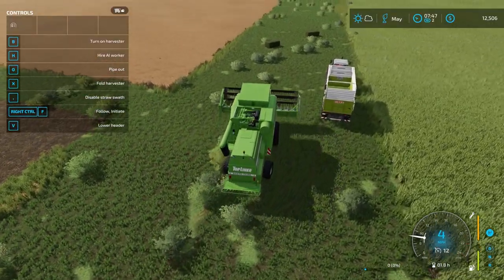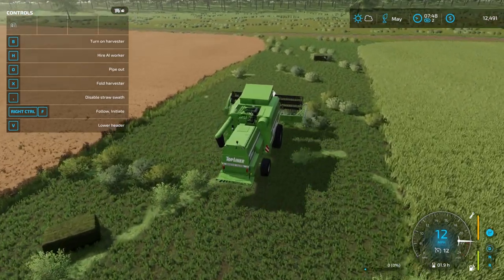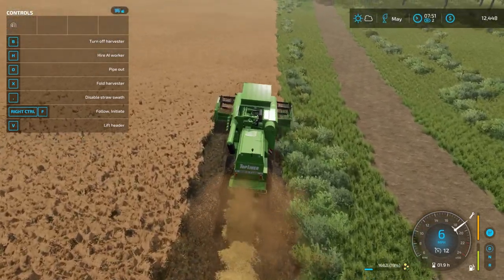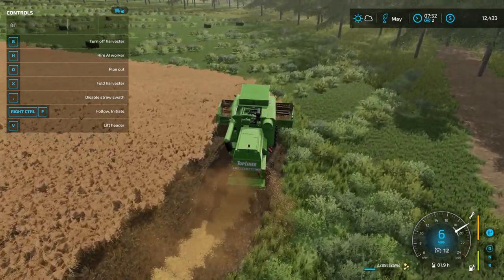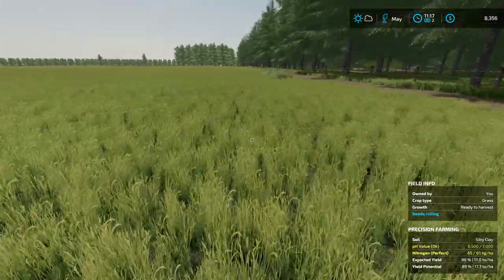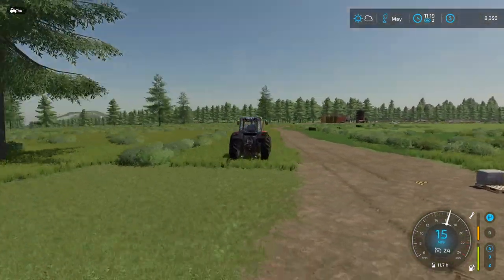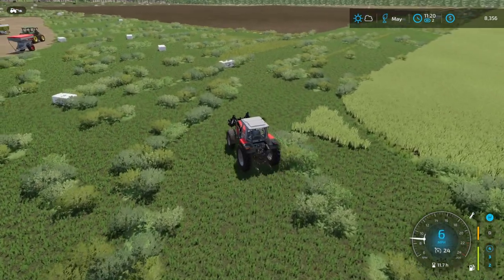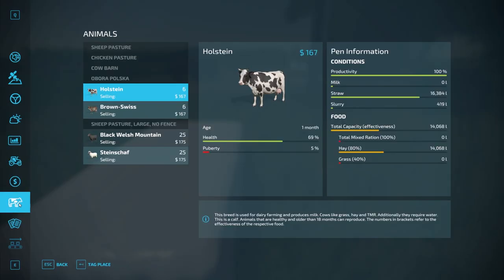Wastelands ep 12 | Farming Simulator 22 | Harvesting the canola and more grass work.